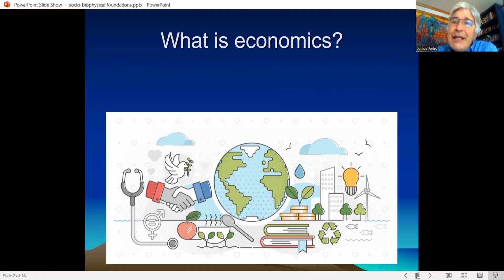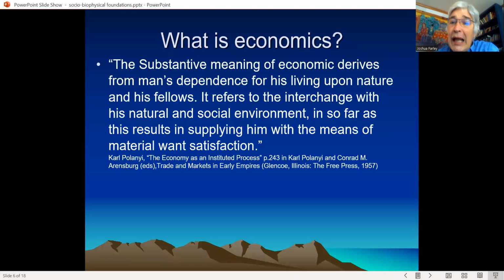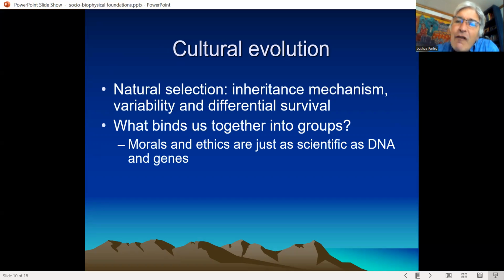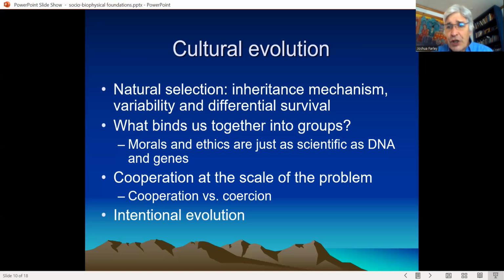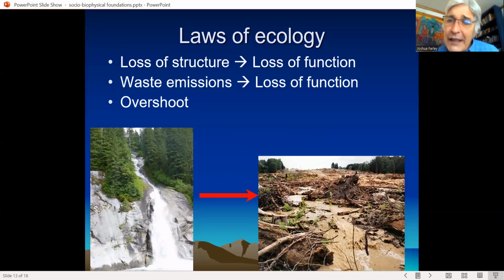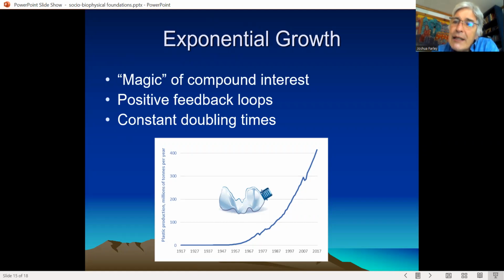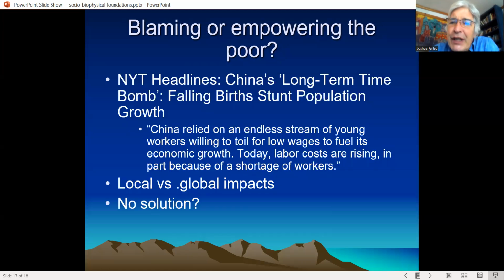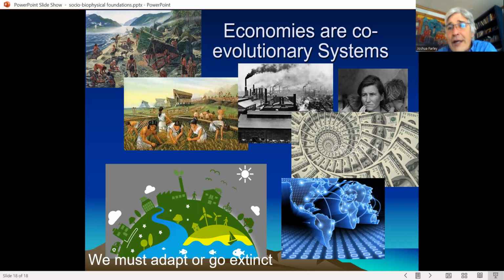Josh Farley on the Social and Biophysical Foundations of the Economy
Josh Farley provides an overview of the social and biophysical foundations of the economy drawing from his decades-long experience teaching, researching and practicing ecological economics. Josh delves into the evolutional dynamics of society and their coevolution with their biophysical environment emphasizing the need for a different paradigm and political economy to promote the goals of a desirable scale, just distribution, and efficient allocation for the well-being of people and the planet. Josh is the former president of the International Society for Ecological Economics and has published numerous articles on ecological economics. He is known for his book co-authored with Herman Daly on Ecological Economics: Principles and Applications.